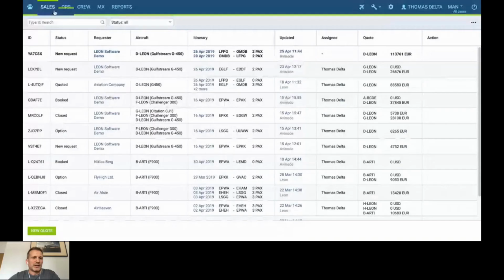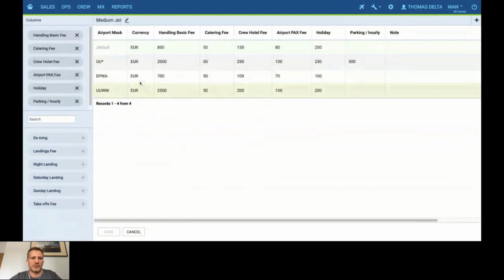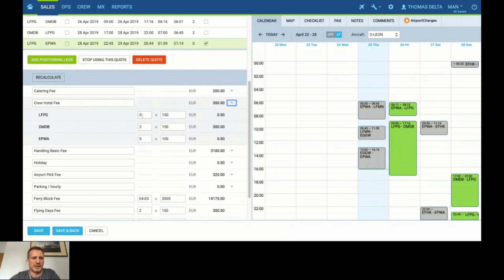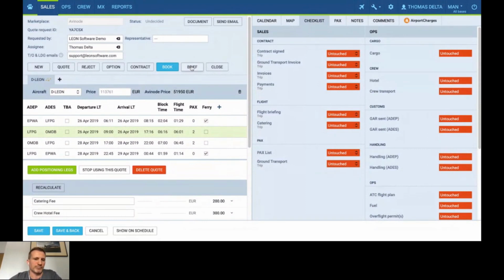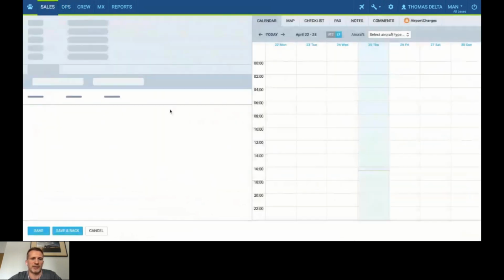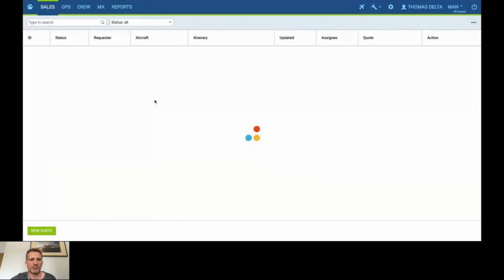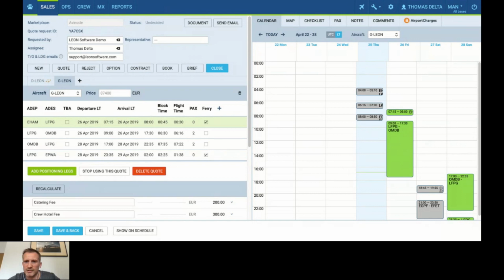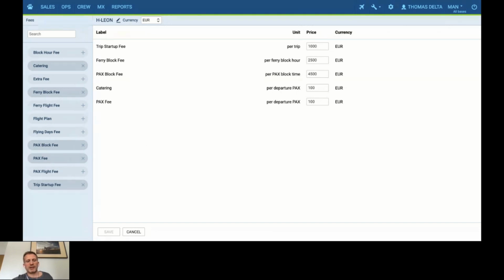How to greatly improve workflow of your Charter Sales [WEBINAR]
Leon's First Webinar: Introducing the New Sales Module

In Leon's inaugural webinar, the CEO walks through the newly rebuilt Sales module - a ground-up rewrite after eight months of development, replacing the old sales technology to match the modernized OPS module. It starts with setup: building Airport Fees (cost tables per airport, with wildcard and default fallback entries) and Aircraft Fees (pricing elements per tail or fleet), both fully customizable by dragging in cost items from a master list. It then walks through the full quoting flow using a live request from Avinode: reviewing and adjusting the auto-calculated price, sending a quote, booking as an option, assigning passengers and using the sales checklist, sending a contract, booking the confirmed flight, and sending a flight brief - all through configurable email and document templates in Documents Manager. It covers quoting multiple aircraft for one request, the newly integrated Airport Charges data, manual quote creation, and searching/filtering the request list. The session closes with a live Q&A and a preview of near-term plans: proper subcharter support (registration, crew, and legal notes without needing a dummy aircraft), automated Feasibility Check with warnings and cautions, and sending multiple quotes together in a single email.

Topics covered:
- 0:00 – Beginning
- 1:39 - Why the Sales module was rebuilt
- 3:00 - New menu layout reflecting the sales workflow
- 4:56 - Setting up Airport Fees cost tables
- 8:15 - Setting up Aircraft Fees pricing
- 9:57 - Reviewing an Avinode-sourced request
- 11:48 - The main quoting screen and calendar overlap check
- 15:35 - Reviewing and adjusting the auto-calculated quote
- 17:18 - Sending the quote
- 18:03 - Booking as an option and enabling passengers/checklist
- 20:33 - Assigning passengers
- 20:44 - Sales checklist vs. OPS checklist
- 20:40 - Sending the contract
- 22:28 - Booking the confirmed flight
- 23:28 - Sending the flight brief and closing the deal
- 23:52 - Airport Charges integration preview
- 25:32 - Quoting multiple aircraft for one request
- 33:20 - Configuring Email Templates and Document Manager
- 37:44 - Upcoming: proper subcharter support
- 39:30 - Upcoming: automated Feasibility Check
- 41:00 - Upcoming: sending multiple quotes in one email

Timestamps:
0:00 – Beginning
1:39 - Why the module was rebuilt
4:56 - Airport Fees setup
8:15 - Aircraft Fees setup
11:48 - Main quoting screen
17:18 - Sending a quote
22:28 - Booking a flight
33:20 - Email and document templates
37:44 - Upcoming subcharter support
39:30 - Upcoming Feasibility Check